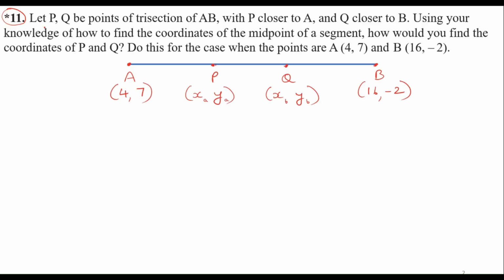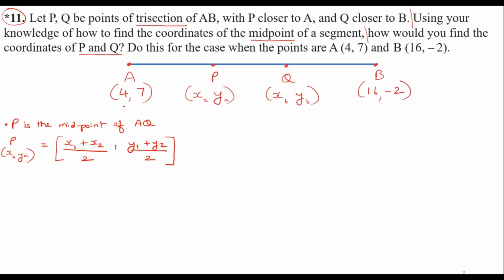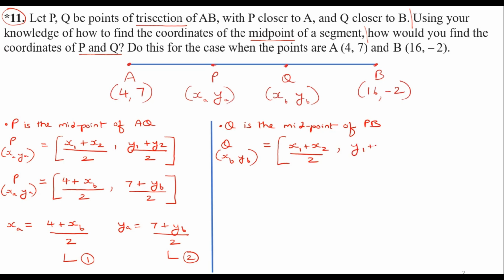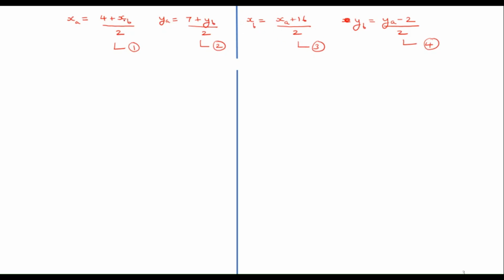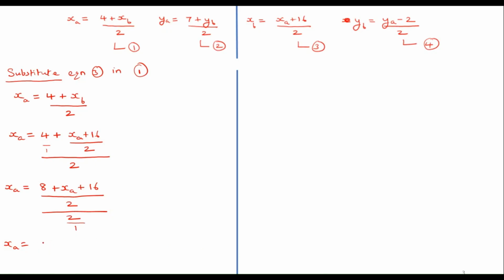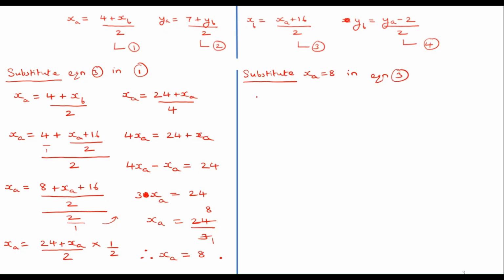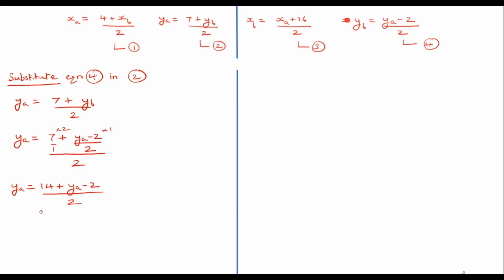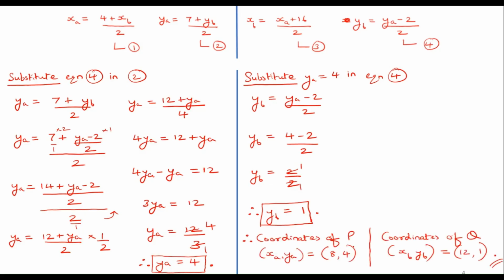Class 9 | Maths |Chapter 1 Orienting..Coordinates | Ex End-of-Chapter- 11 |NCERT 2026 Ganita Manjari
Class 9 | Maths | Chapter 1 Orienting Yourself: The Use of Coordinates | Ex End-of-Chapter Exercises - 11 | New NCERT 2026 Ganita Manjari

New NCERT 2026 Ganita Manjari

Ex End-of-Chapter Exercises - 11
*11. Let P, Q be points of trisection of AB, with P closer to A, and Q closer to B. Using your knowledge of how to find the coordinates of the midpoint of a segment, how would you find the coordinates of P and Q? Do this for the case when the points are A (4, 7) and B (16, – 2).